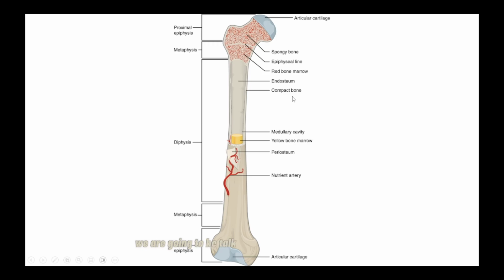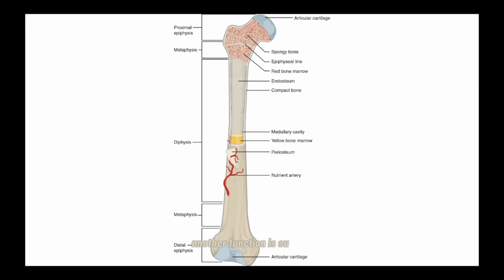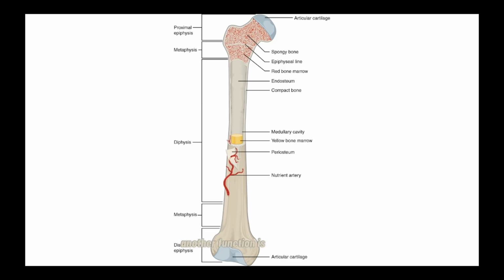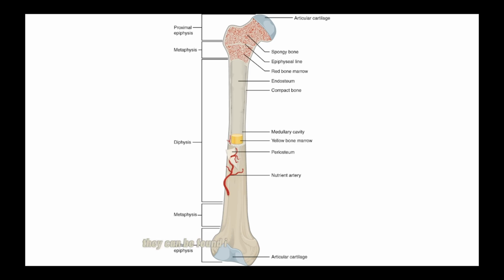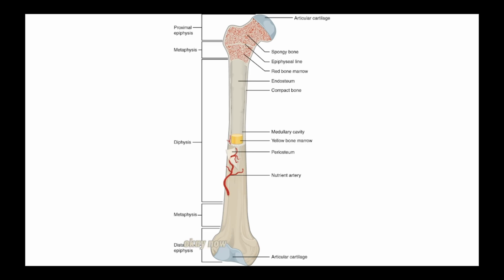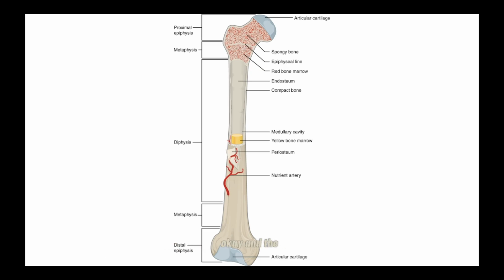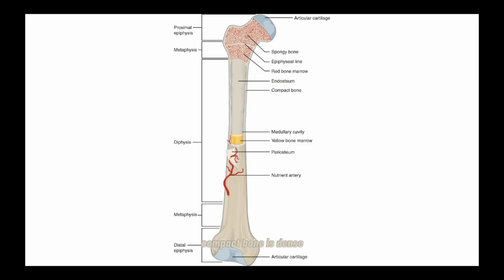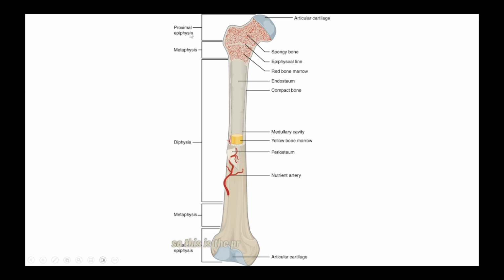Function of Bones